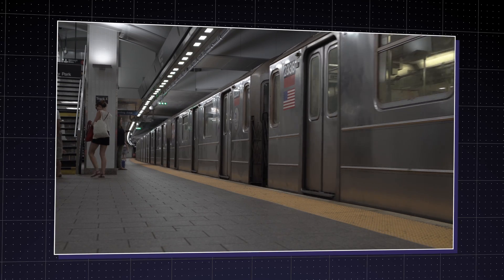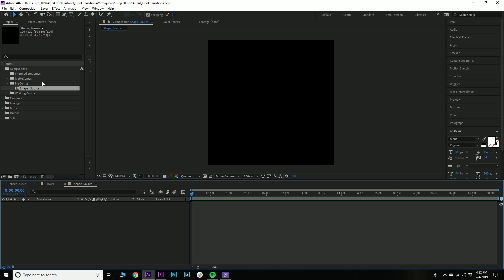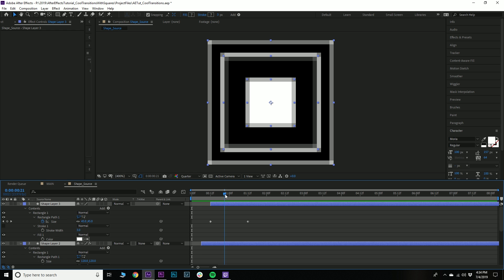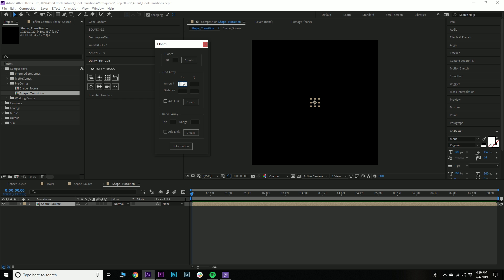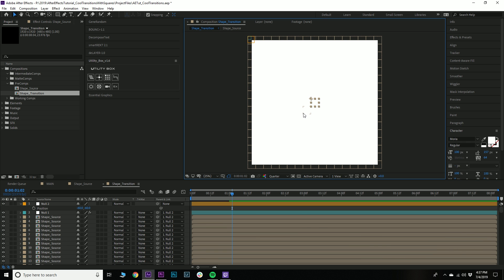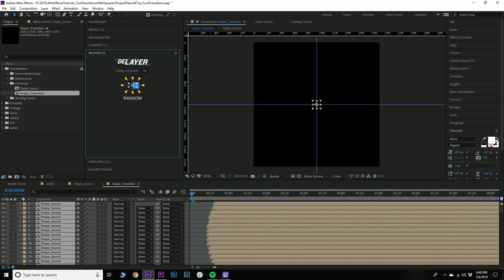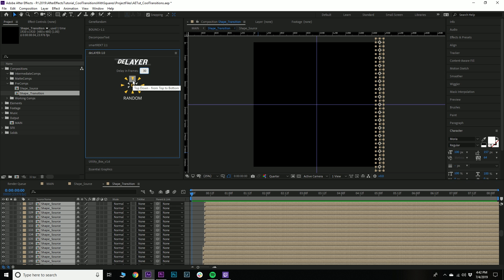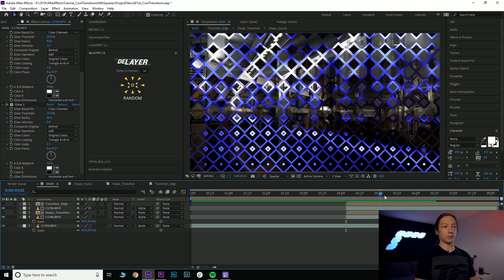Easy Transitions in Adobe After Effects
My MAIN Camera
My FAV zoom lens ever
My FAV prime lens ever
Best gimbal ever
The Mic I use
The LAV I use
My Vlog Pod
My BIG light
My BIG light dome
my little light
My Camera Bag